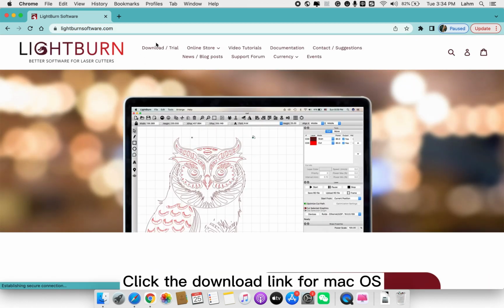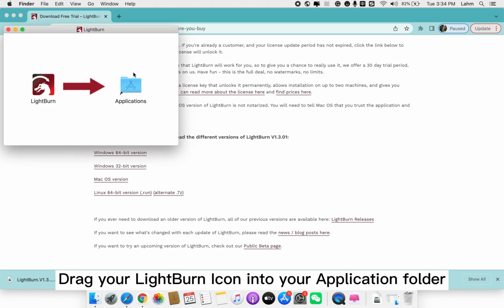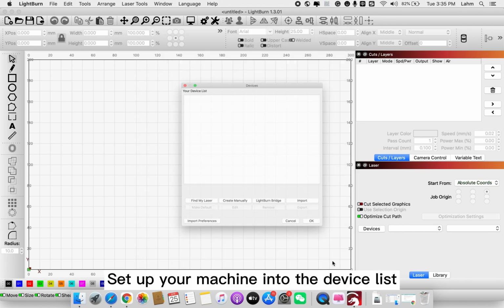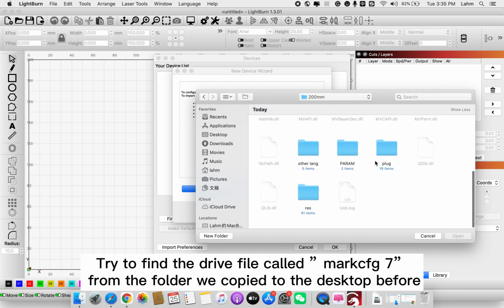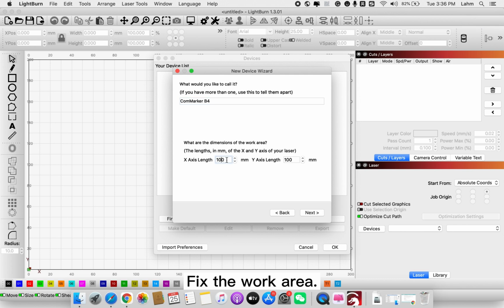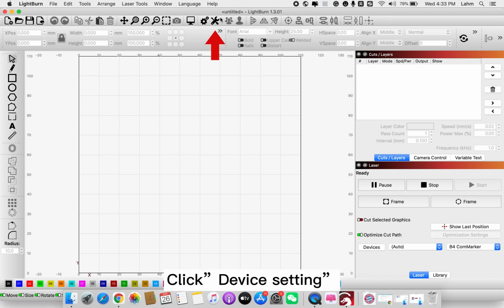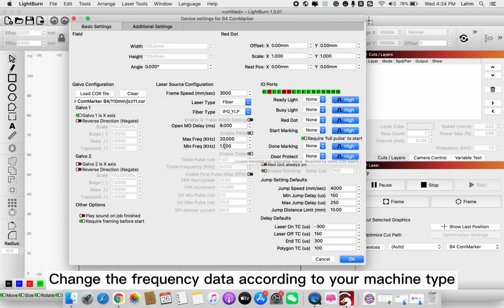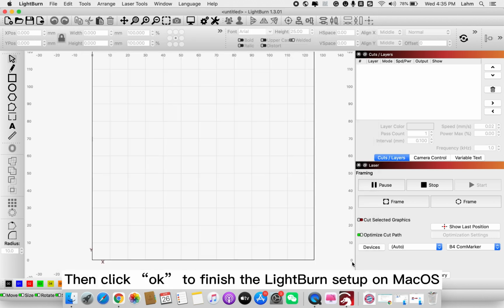LightBurn installing tutorial for MacOS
How to install LightBurn on apple MacOS，the basic tutorial.